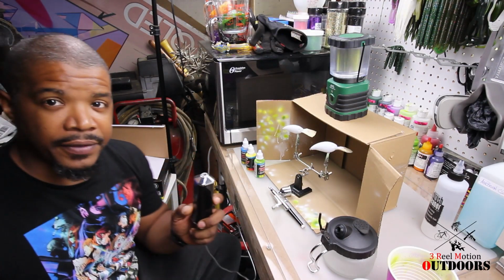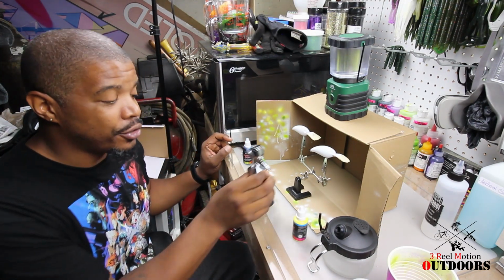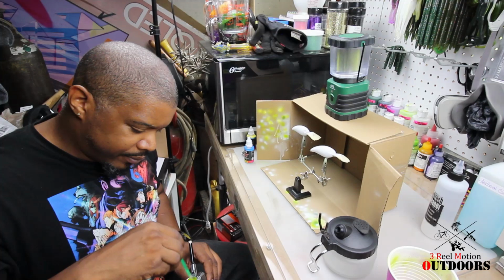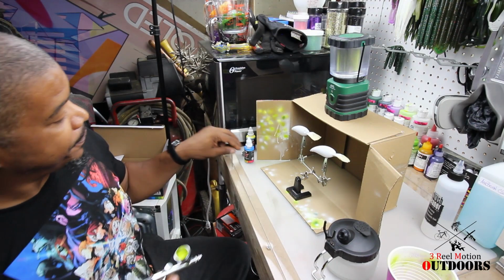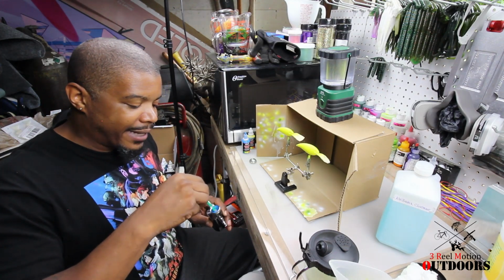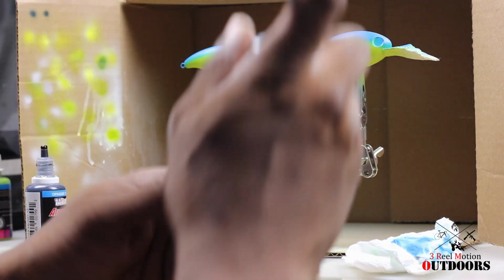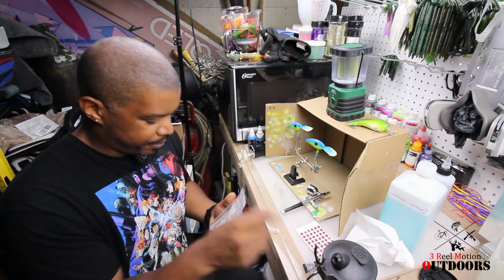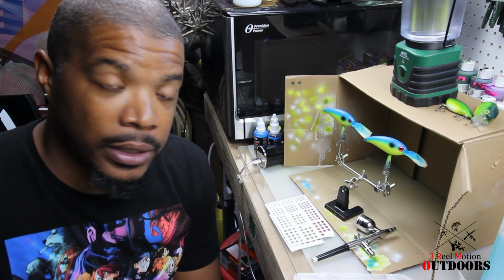Airbrushing CUSTOM Hardbaits from AMAZON - (First Use)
Editing & filming Equipment

Canon EOS Rebel T7 Digital SLR Camera:

GoPro Hero 8 Black:

Abu Garcia VENGC76-7 Abu Garcia Vengeance Casting Rod, 7'6" - Heavy

KastKing Speed Demon Bass Fishing Rod, Casting - Frog 7ft 2in - Extra Heavy:

KastKing MegaJaws Baitcasting Reel,9.1:1 Gear Ratio,Left Handed Fishing Reel,Predator Red:

Palmyth UV Protection Fishing Fingerless Gloves:

Fishoholic Polarized Fishing Sunglasses:

KastKing Perigee II Fishing Rods, Cast 7ft 6in-MH Power-Fast-2pcs:

Fishdrops Baitcasting Reel- 7.0 gear ratio:

SANLIKE Collapsible Fishing Landing Net: